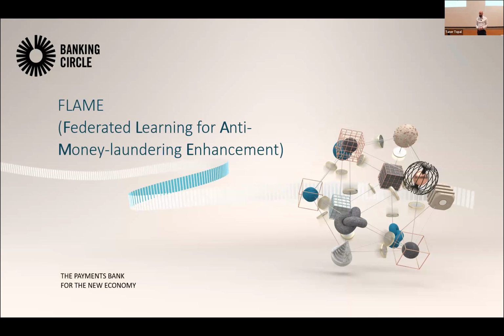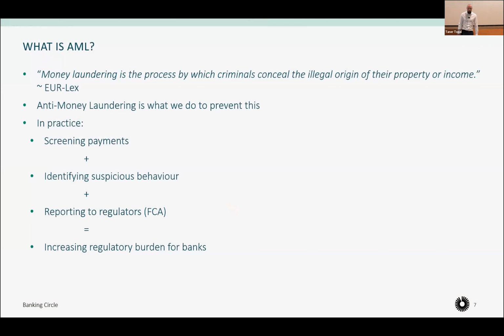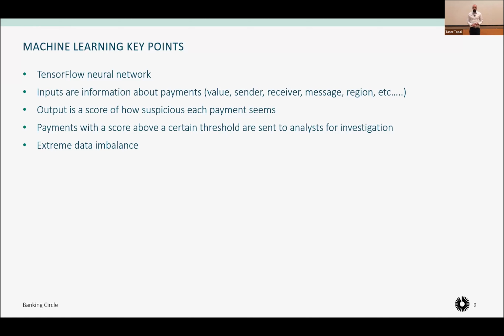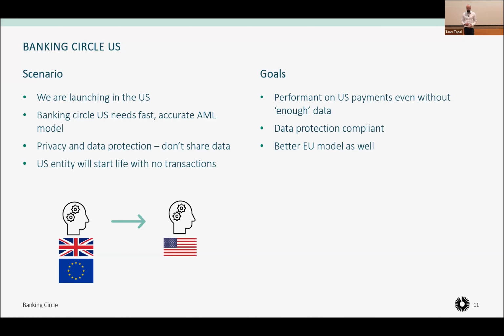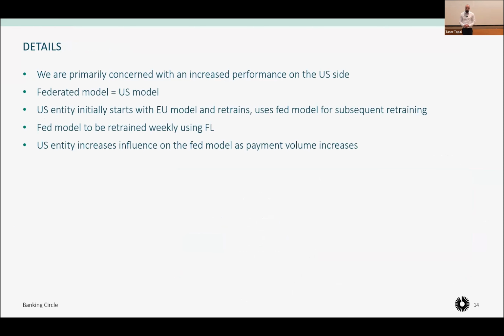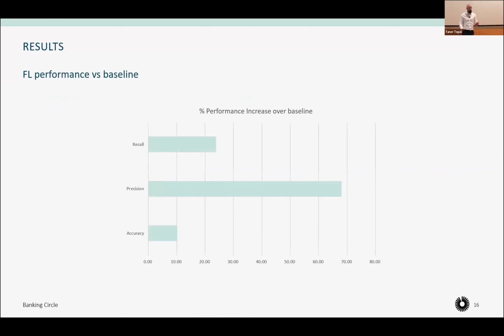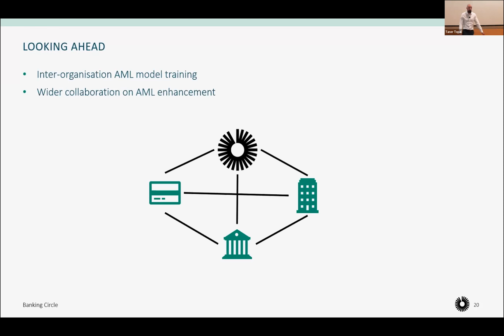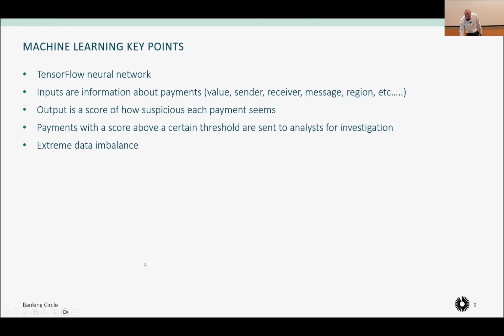Flower Summit 2023 | FLAME: Federated Learning for Anti-Money Laundering Enhancement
FLAME (Federated Learning for Anti-Money Laundering Enhancement) preventing International Financial Crime

Speaker:
Robert Norvill, Senior Data Scientist at Banking Circle